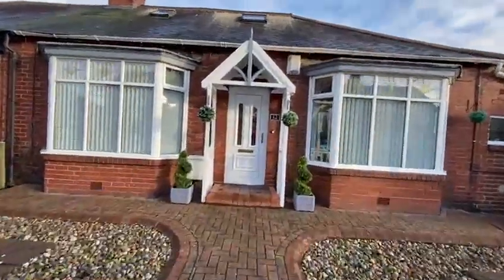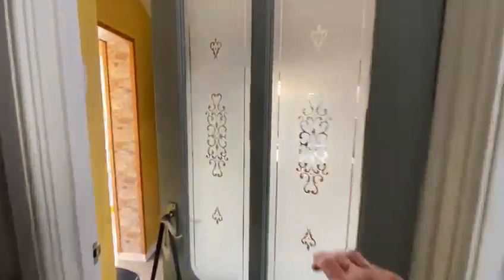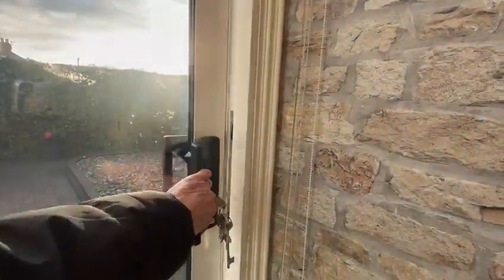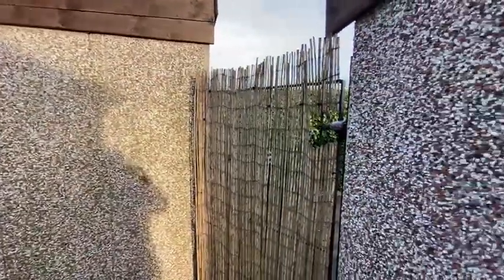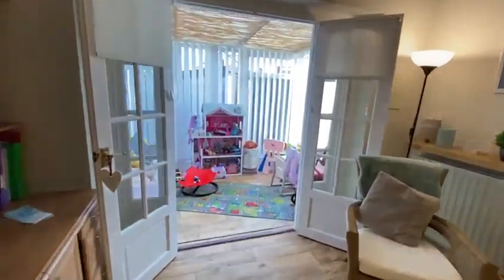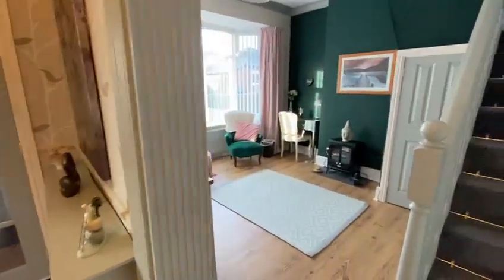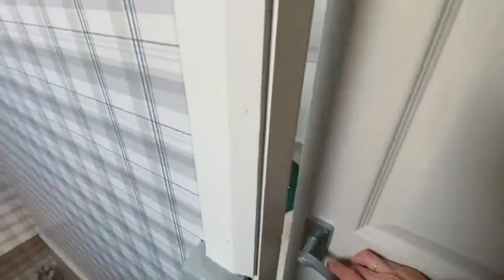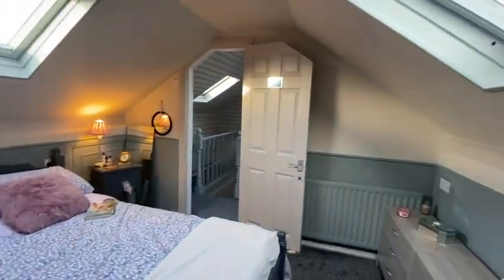VIRTUAL VIEWING • IVY ROAD, WALKERVILLE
Thanks to our background music provider: Song: Jarico - Island Music

Proud Members of The Guild of Property Professionals
TRY OUR VIRTUAL VALUATION ONLINE!